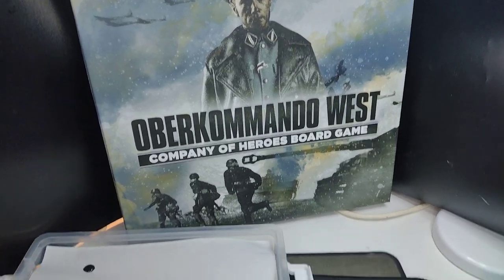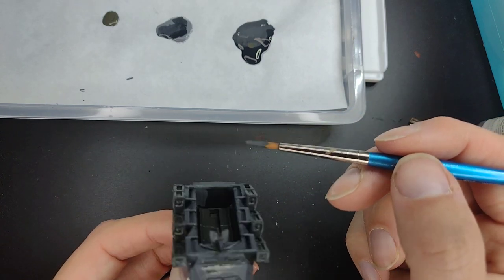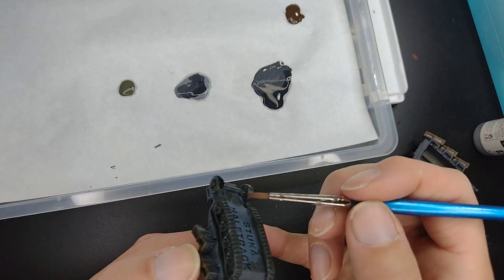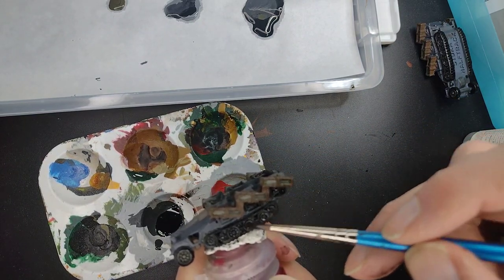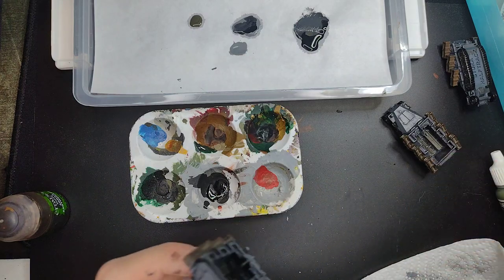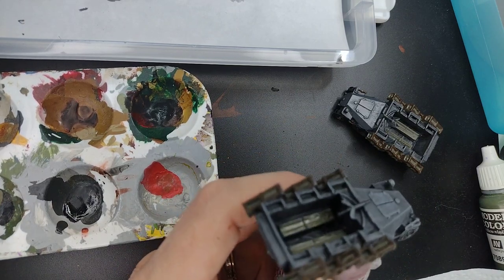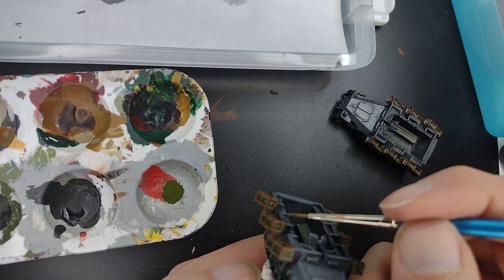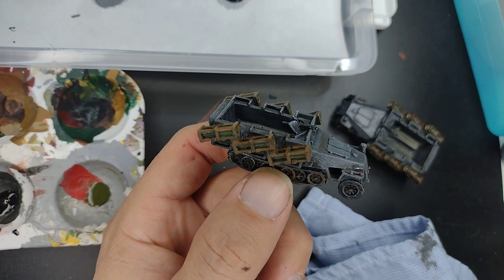How to paint Company of Heroes the board game: OKW armor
Welcome to another Company of Heroes the board game painting tutorial. This time we will learn how to paint the Stuka Halftrack from the Oberkommando West expansion pack. CoH the board game is made by Bad Crow games and pits 2-4 players in the base game against each other for area control, victory points and resources. The player with the most VP wins the game and the game can also be played co-op and solo (the latter with an expansion).
PaintingwithMartin will guide you to painting this model, which can serve as a guide to all OKW armor, in three steps:

Base colors
Shades
Finishing touches and highlights.

These are the paints I used for this video:
Vallejo colors:
German Grey
Neutral Grey
German fieldgrey WW2
Grey white
Chocolate brown
Flat Earth
Glossy Black
Natural Steel
Reflective Green
Citadel colors:
Typhoid Corrosion
Agrellan Badlands
Shades:
Vallejo Black Wash
Citadel Agrax Earth shade